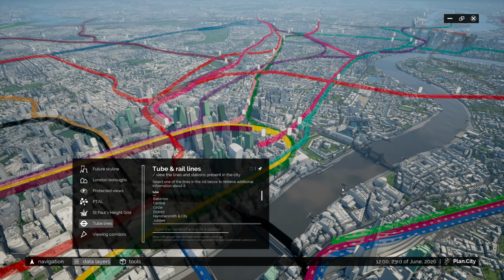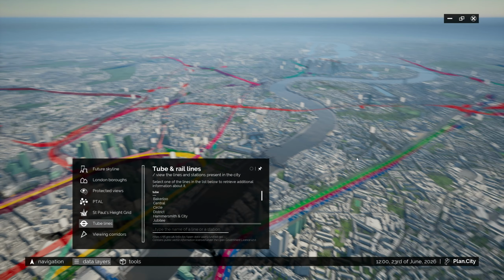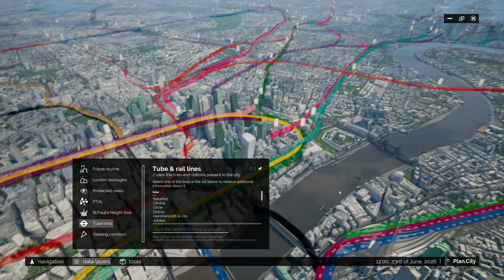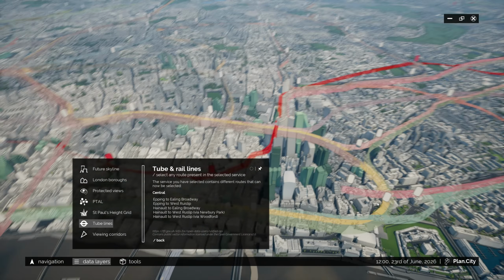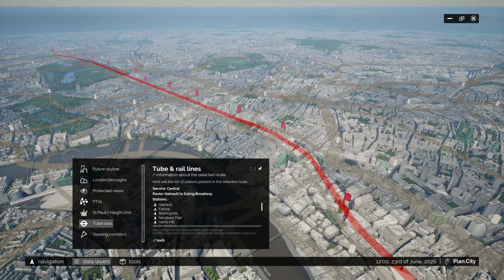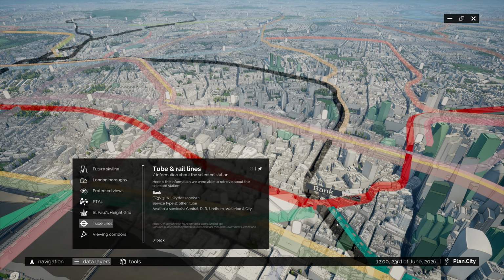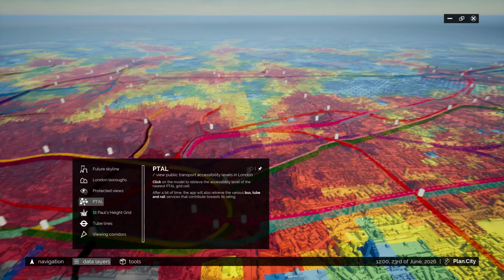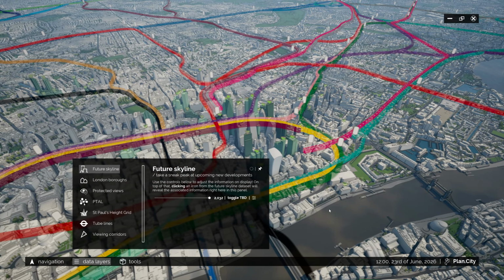Plan.City London how-to series 11: Tube Lines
In this episode, we'll take a look at one of the most visually rich and informative data sets available inside Plan City London, the tube lines data layer. This system allows us to visualize London's rail and underground transport infrastructure directly on top of the 3D city model.

To begin, as usual, open the data layers panel and select tube lines. Immediately after that, you'll see the various services appear across the city, color-coded according to their transport lines. The system includes London underground services, overground lines, national rail services, and other systems such as the DLR, Elizabeth line, and tram services. At first glance, the visualization acts as a simplified network diagram layered onto the city, but things become far more detailed as we begin interacting with it.

There are two ways to select services. You can click directly on the color lines in the viewport, or you can select entries from the tube lines panel itself. When we select the service, all unrelated lines fade into the background while the stations associated with the selected service become highlighted. If the service contains multiple routes, the panel will update and display the available route options. Selecting one of those routes reveals something very interesting. Instead of showing the simplified diagram view, Plan City loads a higher fidelity representation of the actual railway path. This allows us to understand how the infrastructure physically moves through the city and how it interacts with nearby buildings and urban spaces.

Stations can also be selected individually. Clicking on a station reveals additional metadata including its name, the oyster zone, the postcode, transport types, and lines servicing the station. If no route has been selected beforehand, clicking on a station will also highlight all lines passing through it. This makes the system particularly useful for transport accessibility studies, urban planning assessments, infrastructure visualization, and contextual analysis for future developments.

One specially useful workflow is combining the tube lines with a PTAL data layer. Doing so allows us to compare raw infrastructure with actual accessibility levels throughout the city. Likewise, combining it with future skyline developments can help evaluate how well future buildings are integrated into London's transport network. As you can see, this isn't simply a transport map. It's an interactive infrastructure analysis system integrated directly into the urban model. And that's how the tube lines data layer works.